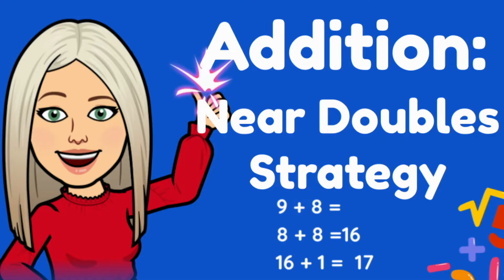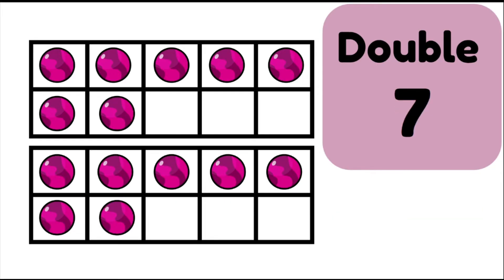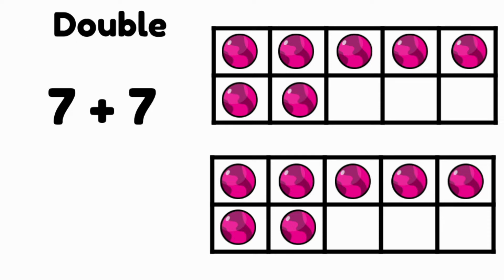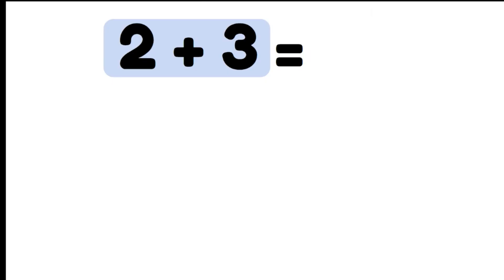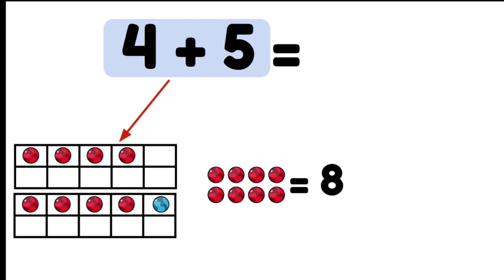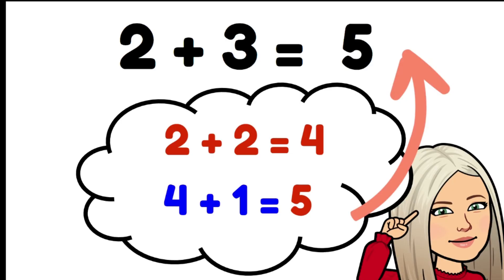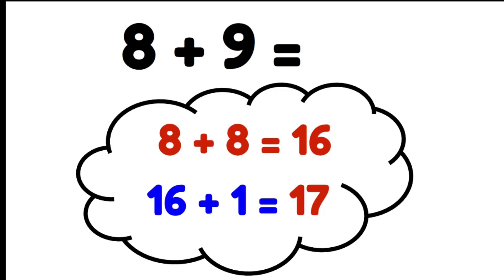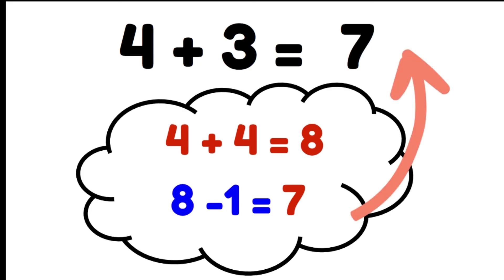Mini Maths Tutorial Addition: Near doubles strategy (Year 1/2)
Learn how to use your doubles facts to solve other addition problems.

Year 1:
AC9M1N04:  add and subtract numbers within 20, using physical and virtual materials, part-part-whole knowledge to 10 and a variety of calculation strategies
AC9M1N05: use mathematical modelling to solve practical problems involving additive situations including simple money transactions; represent the situations with diagrams, physical and virtual materials, and use calculation strategies to solve the problem

Year 2:
AC9M2N04: add and subtract one- and two-digit numbers, representing problems using number sentences, and solve using part part whole reasoning and a variety of calculation strategies